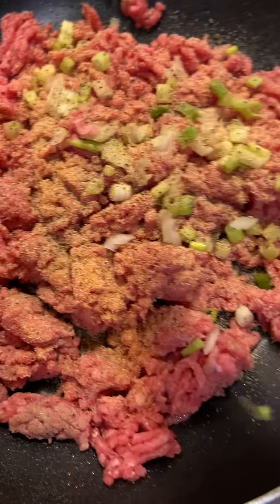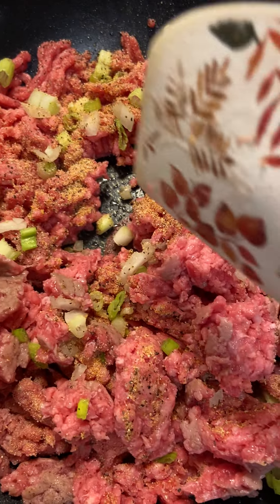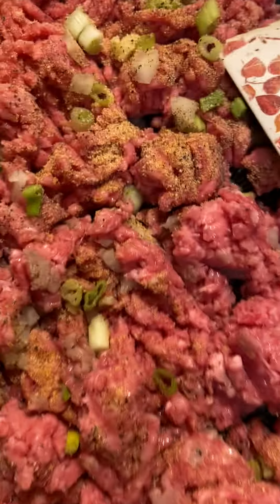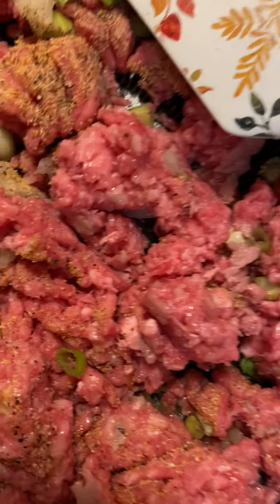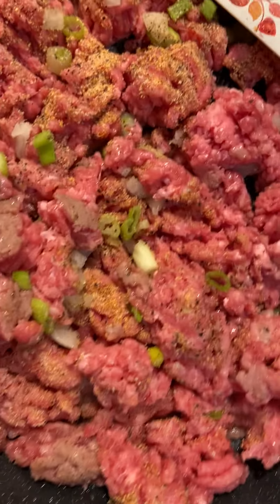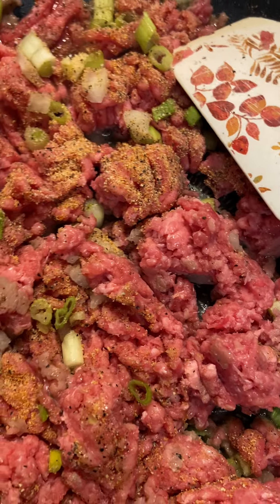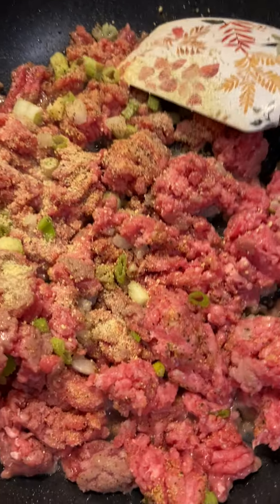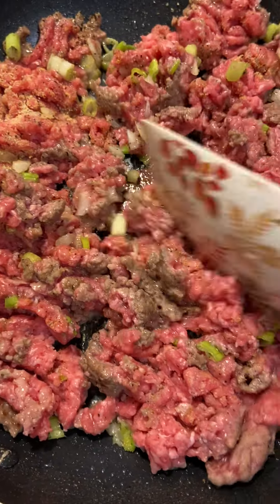Making Tacos for Tuesday!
It was Taco Tuesday!